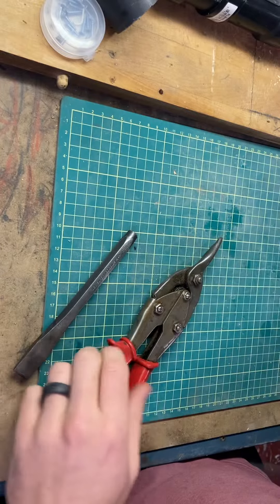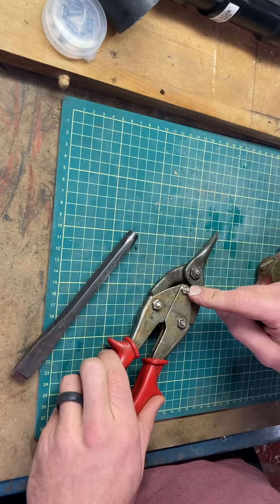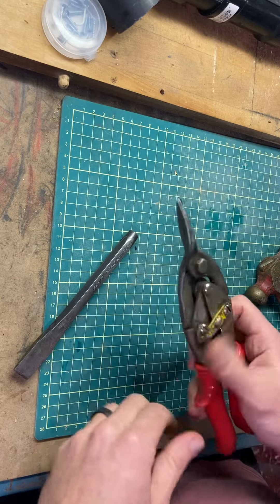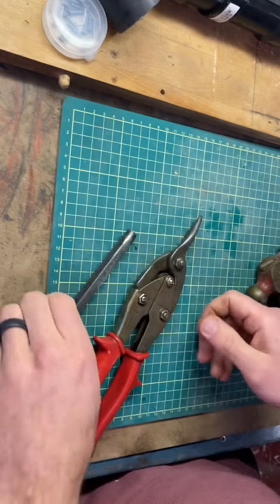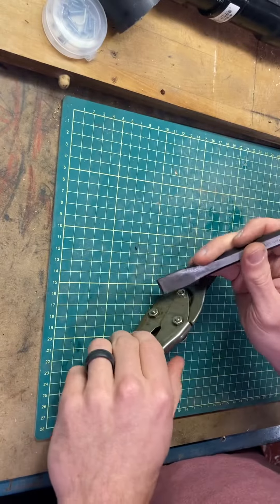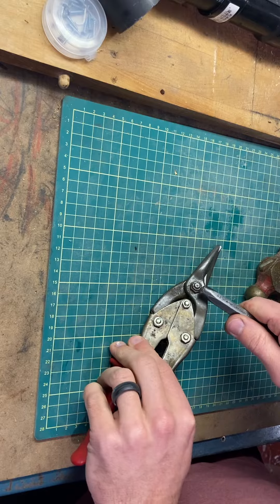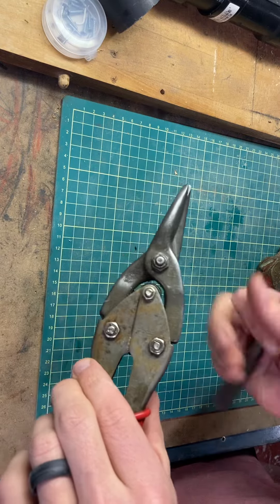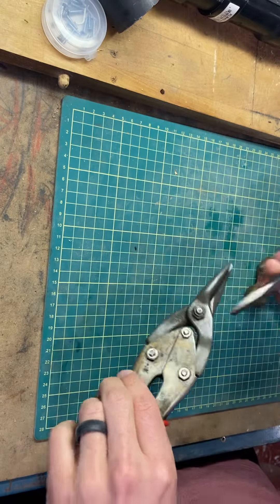no10: DIY locking nut. Metal Shear repair!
Never lose an ordinary nut again with simple trick.